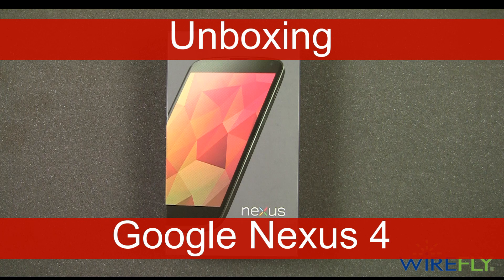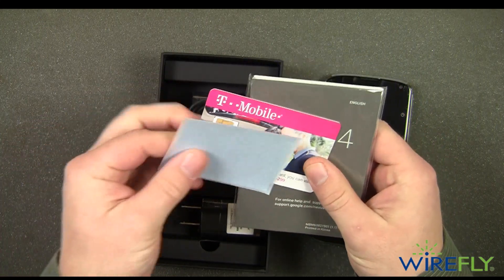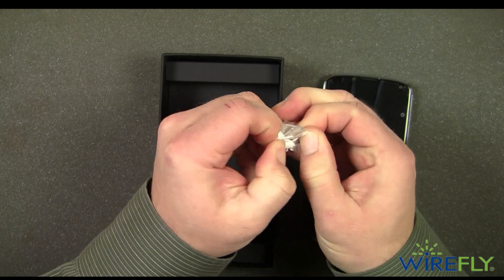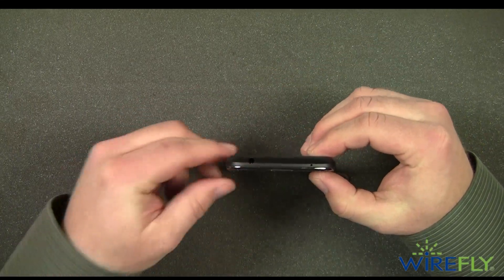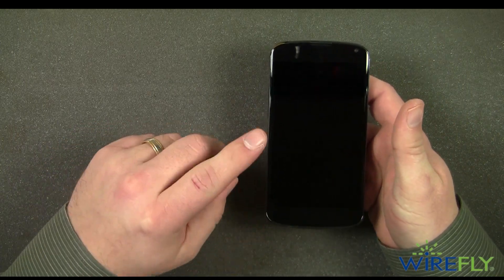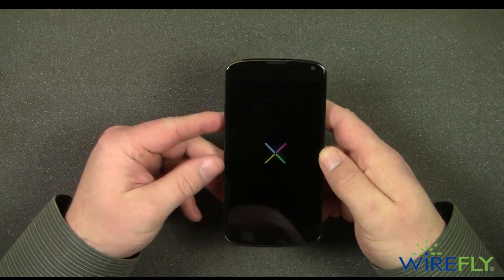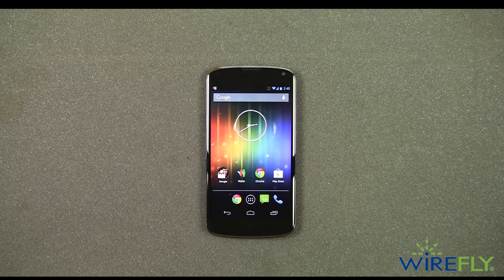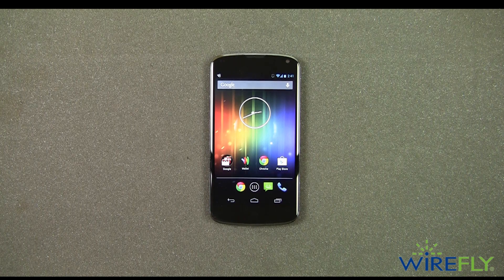Google Nexus 4 Smartphone Unboxing by Wirefly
The Google Nexus 4 is the latest addition to the T-Mobile line of Smartphones.  In this video you will see Wirefly's Scott Lewis unbox this new Android Smartphone.

Have you ever wondered what comes in the box when you buy a new Smartphone?  In this video by Wirefly, you will get to see what comes in the box when you buy the Google Nexus 4.  This Android-powered smartphone is silky smooth to navigate through and has a beautiful design that fits in your hand nicely.

Need help picking a phone? Use our buyers guide to help find your next phone